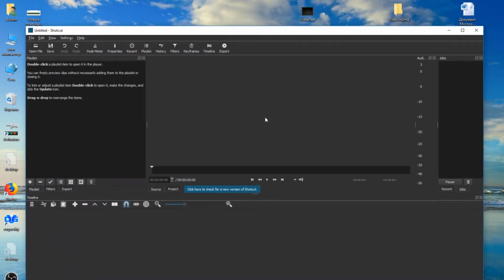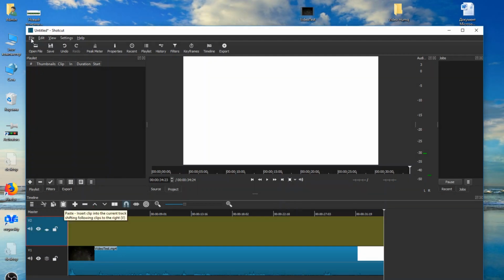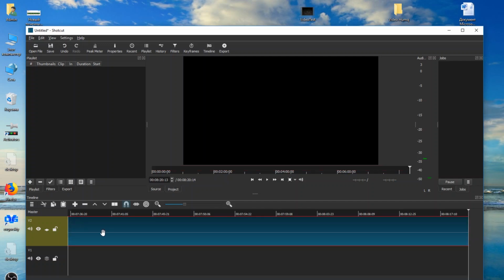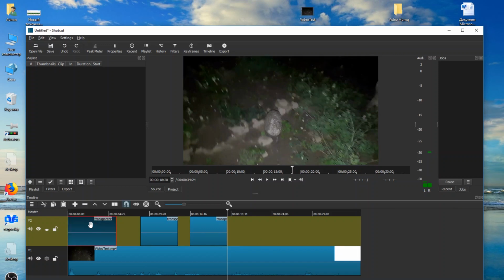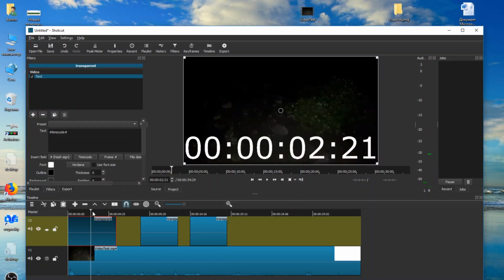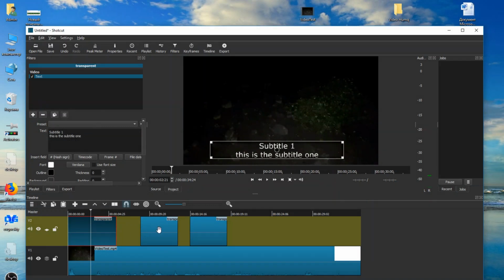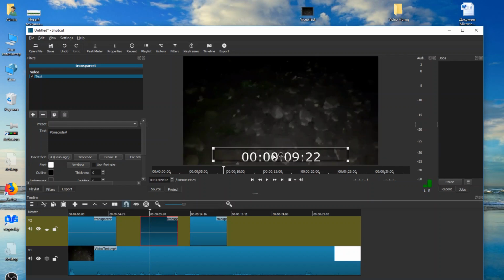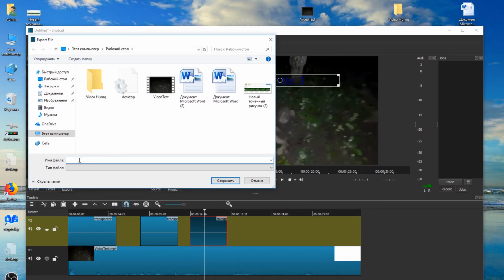Shotcut adding subtitles and text to video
Shotcut How to insert subtitles and text  in any video  using Shotcut video editor , which is a free video editor
Short and straightforward video- step by step technique is shown